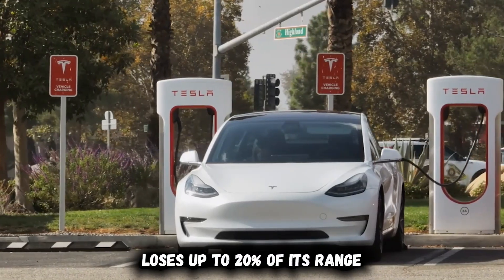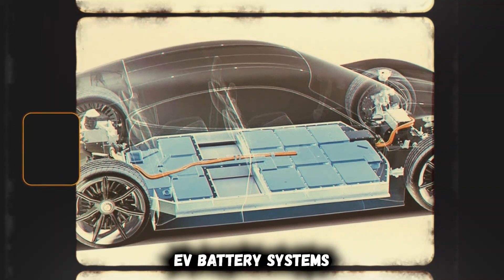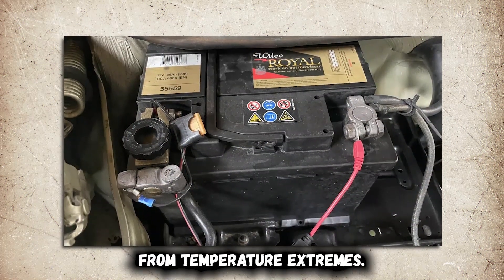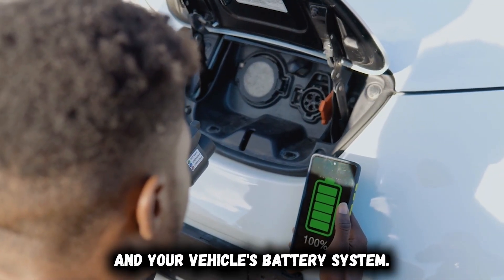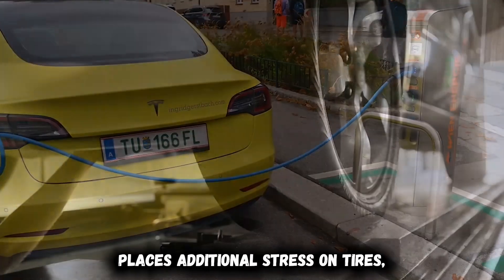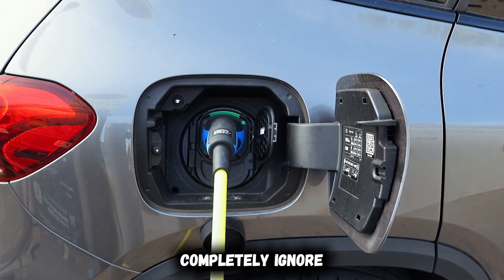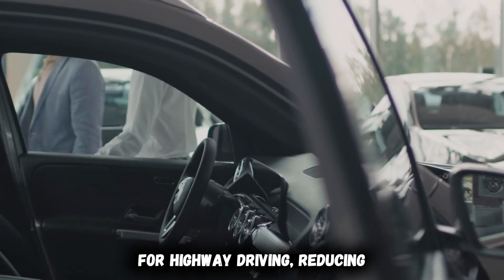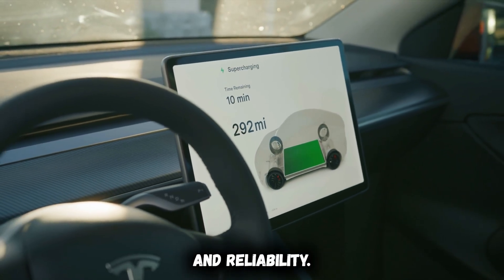Doing This Will Make Your EV Run Like NEW Again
Your electric vehicle loses up to twenty percent of its range and efficiency within the first two years, not from battery degradation, but from overlooked maintenance in six critical systems that most owners completely ignore. This silent performance decline costs you money every time you charge, reduces your driving range, and accelerates expensive component wear.

Chapter's

0:00 Tip #1 – Calibrate Your Battery
2:20 Tip #2 – Keep Battery Temps in Check
3:50 Tip #3 – Use Scheduled Charging
5:10 Tip #4 – Clean and Protect Charging Ports
6:35 Tip #5 – Tire Pressure & Alignment
8:40 Tip #6 – Software Updates & System Resets
10:05 Bonus Tip – Drive Modes & Regeneration

Got questions or your own engine horror story? Drop a comment I read them all.